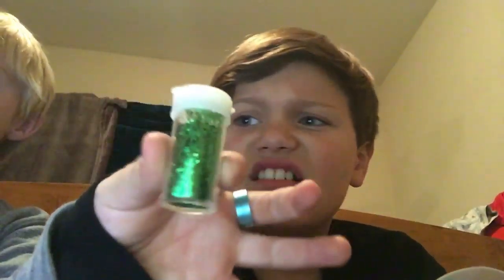We got our slime (NOT CLICKBAIT) they did not scam us